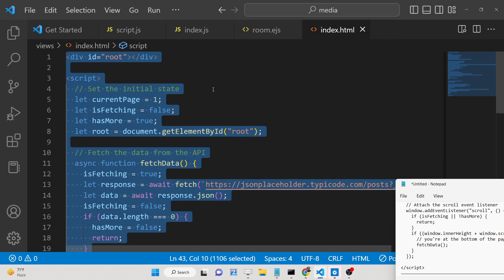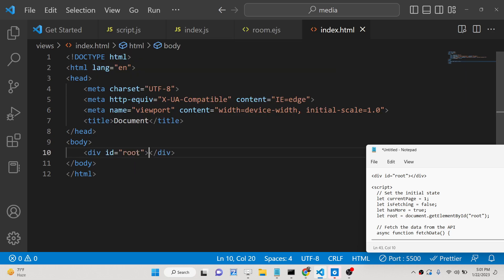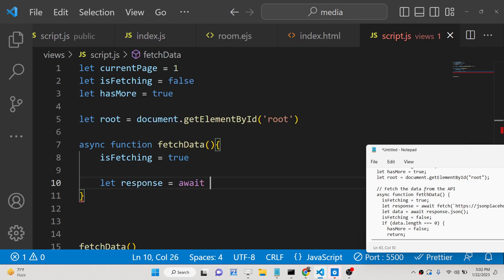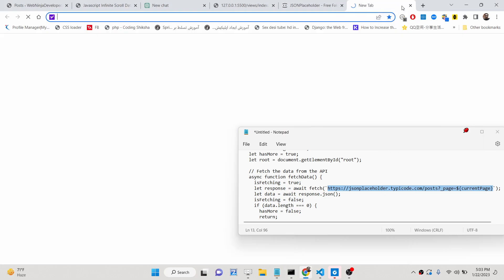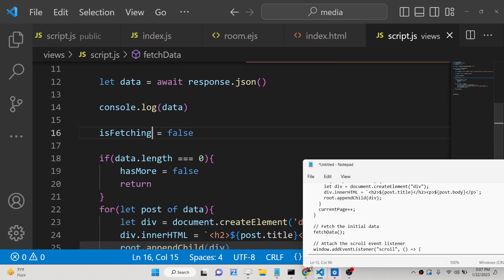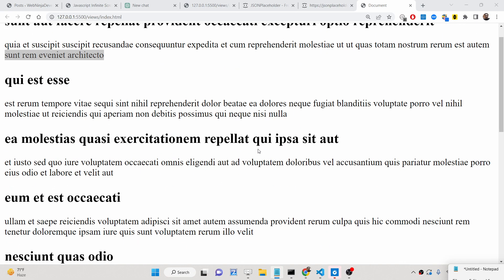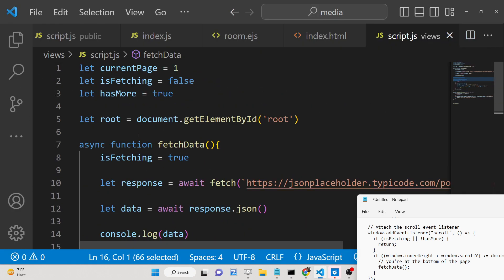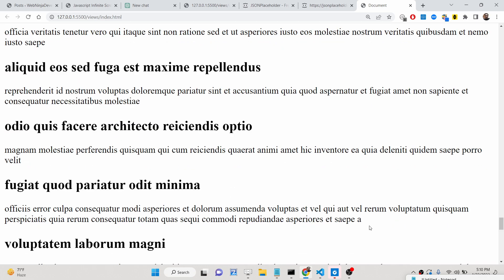Javascript Infinite Scroll Data Fetching Tutorial to Make HTTP Request to JSONPlaceholder API